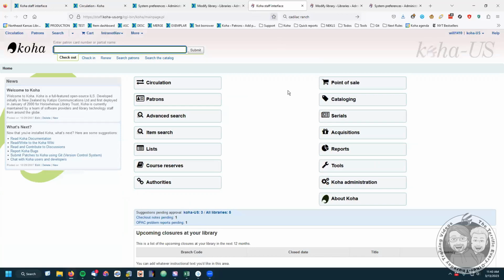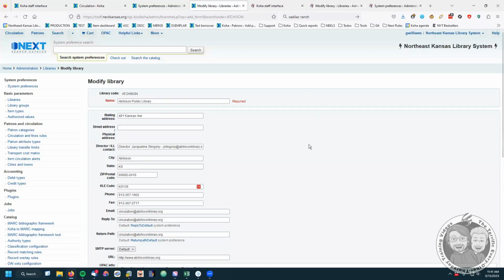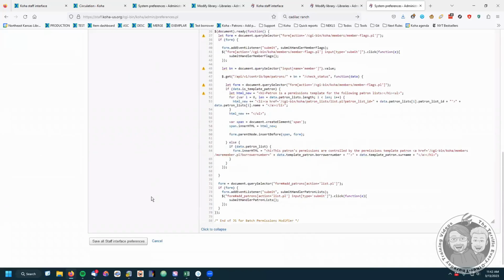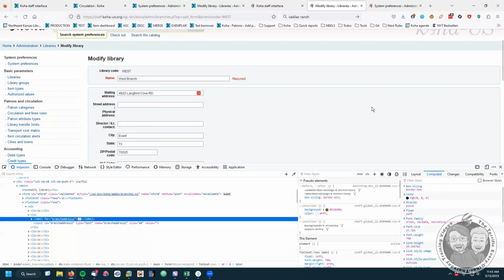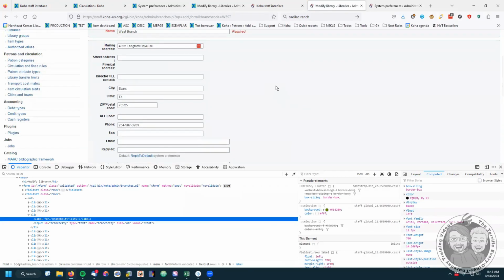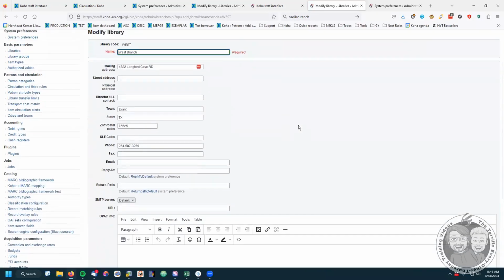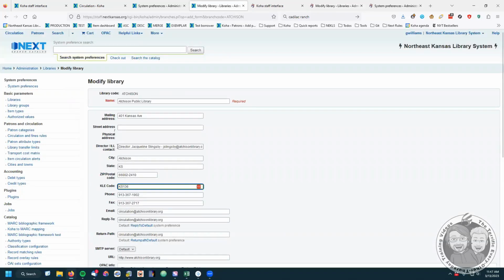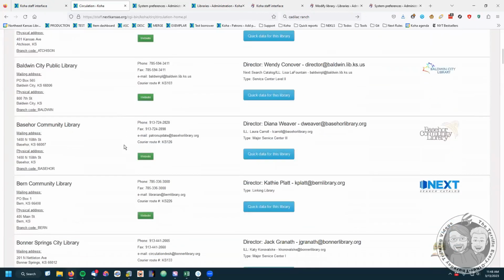Repurposing Fields | S3E15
Are you wasting perfectly good fields?  Do you have empty text boxes doing absolutely nothing?  Do you hide your unused fields?  Well, stop it!  Make use of those fields.  Put them to work for you.  George is going to show you how to repurpose fields in the library branch data.

Contents:
0:00 - Title
0:27 - Intros
0:51 - Repurposing
6:33 - Inspecting Pages to Target Elements
11:53 - What's Coming in the Next Video